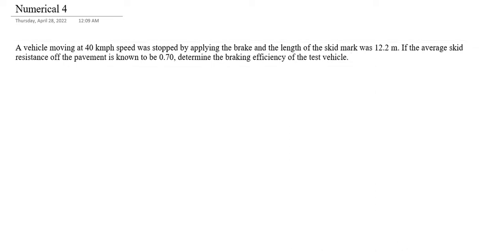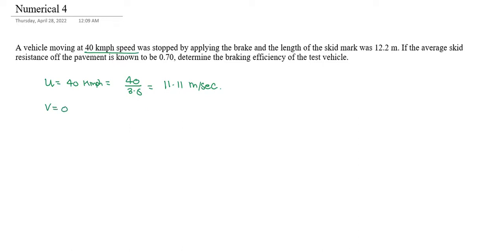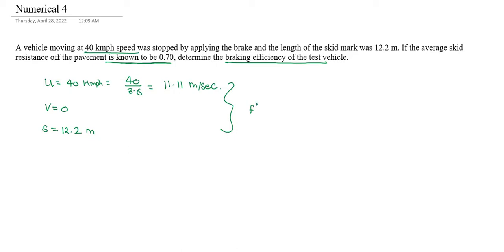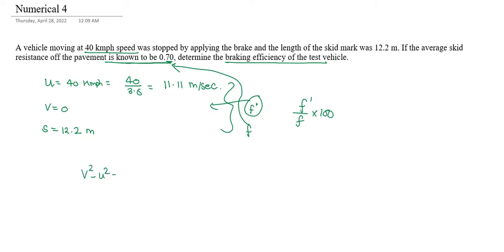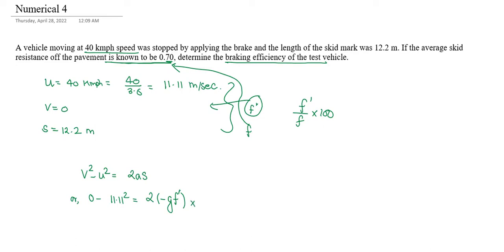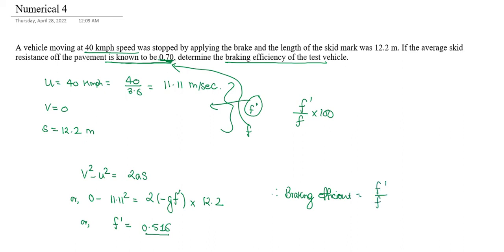Transportation II Numerical 4 || Braking Efficiency of Test Vehicle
A vehicle moving at 40 kmph speed was stopped by applying the brake and the length of the skid mark was 12.2 m. If the average skid resistance off the pavement is known to be 0.70, determine the braking efficiency of the test vehicle.